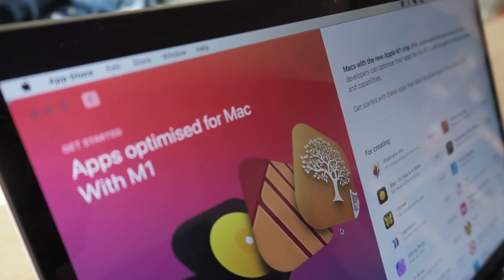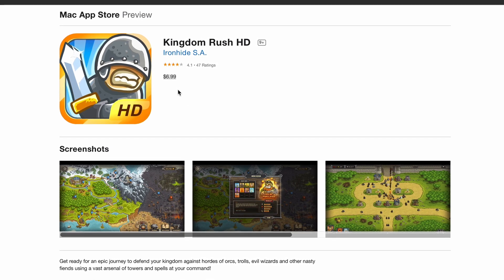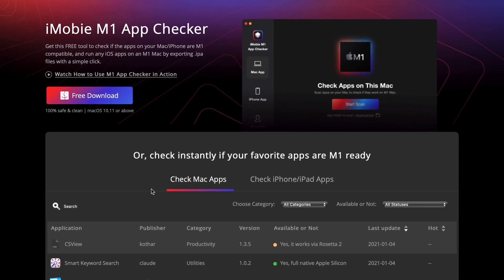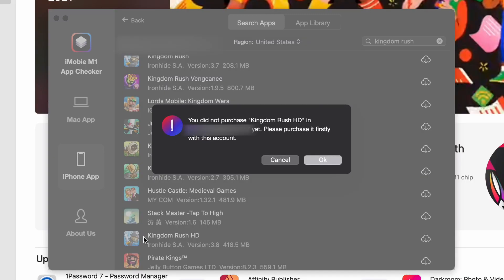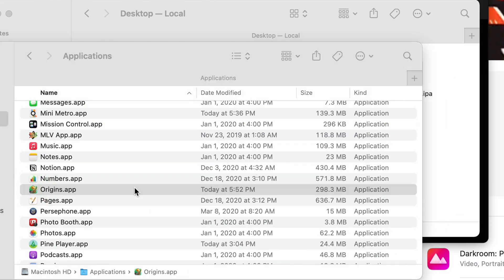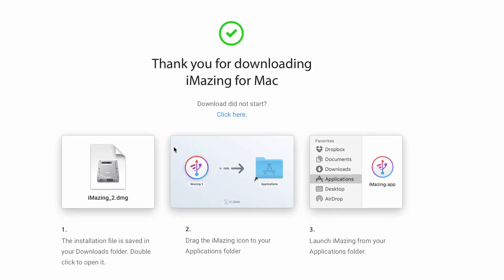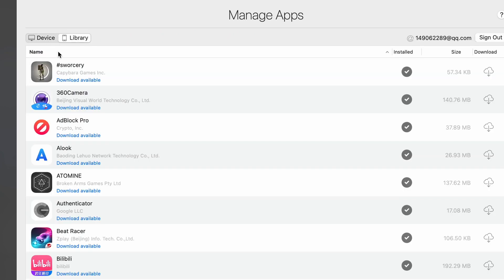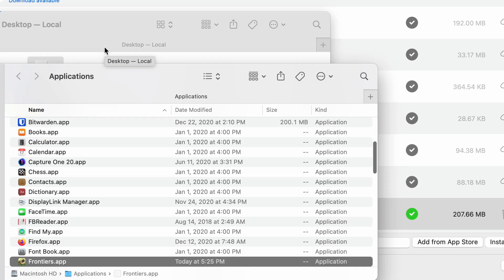How to Run (almost) ANY iOS Apps on M1 Mac? Even Without an iPhone?! Two Free Methods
Running iOS apps on our Macs is exciting news but currently not all apps can be found on the macOS AppStore. Today I am introducing two free ways to install almost any iOS app onto your Mac with M1 chip inside.